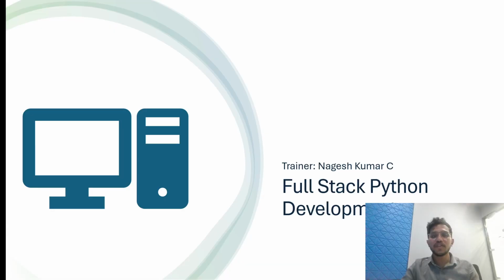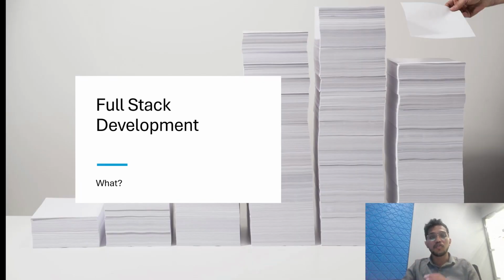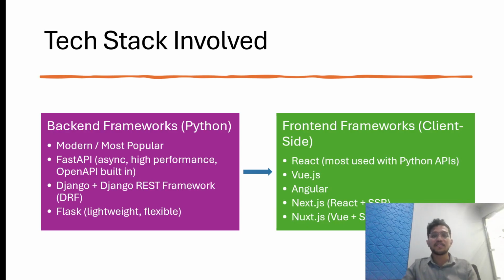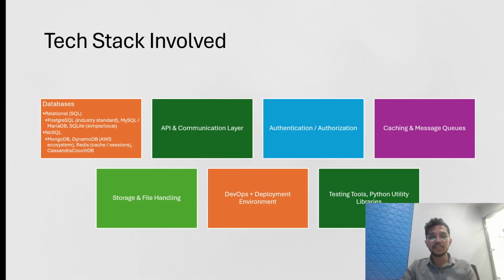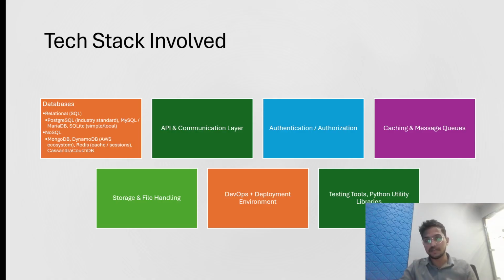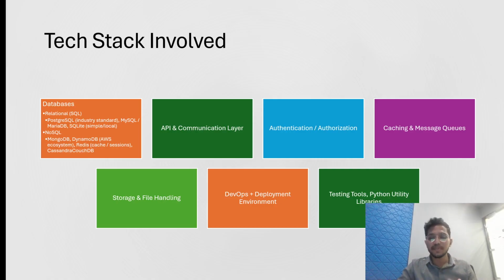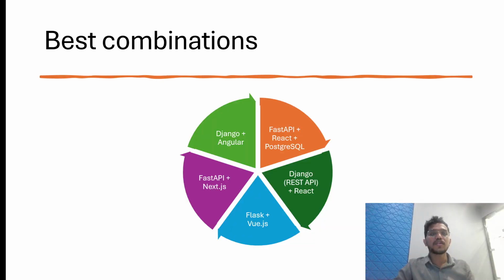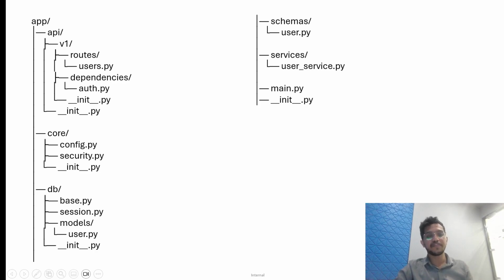Full Stack Web Development - Python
This is the first Video of the Course, we will begin our journey from here to build an complete enterprise level, web application and also learning different stacks involved in this.